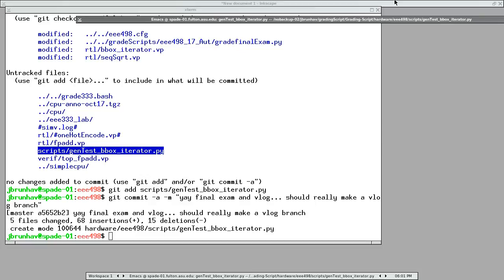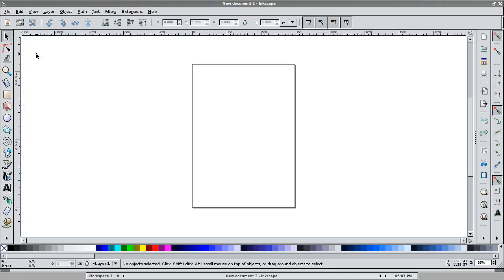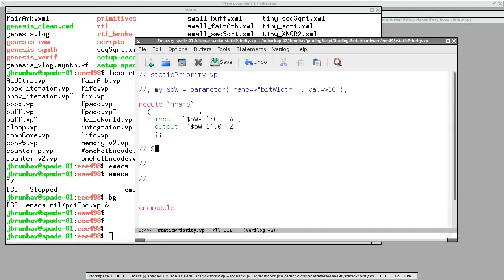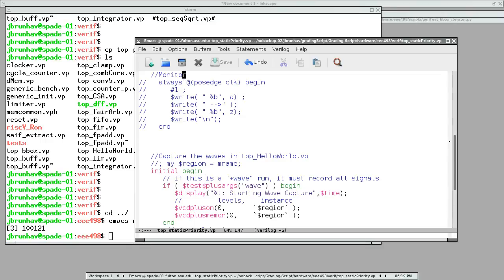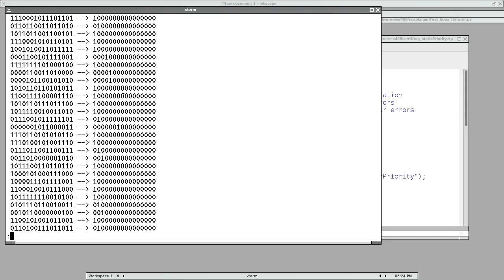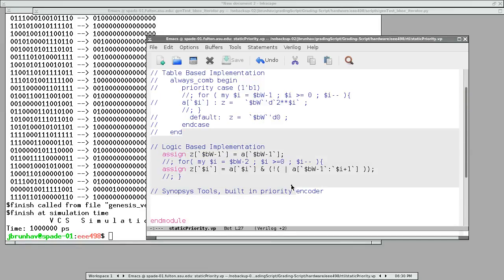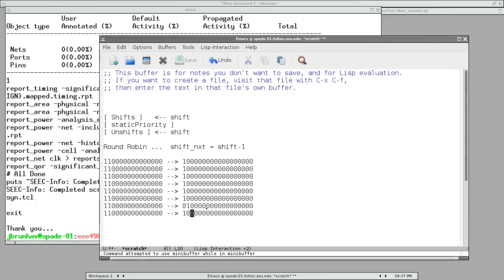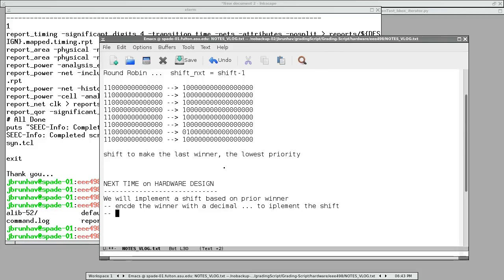Hardware Design -- uniform probability arbiter -- Part 01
On Jan 17 6pm local time, we will begin the implementation of a uniform probability arbiter.  We will take a little break from the micro-polygon rasterizer.